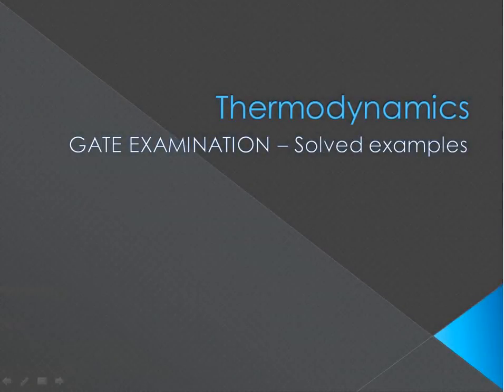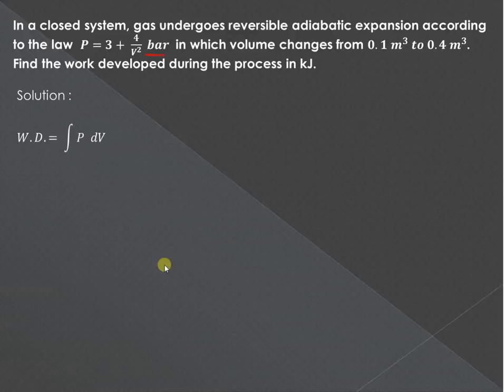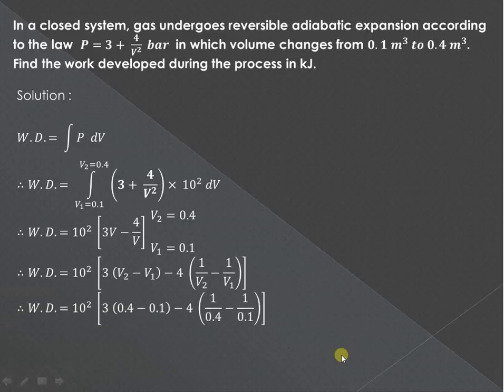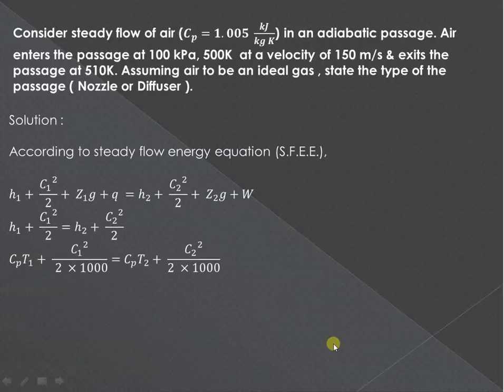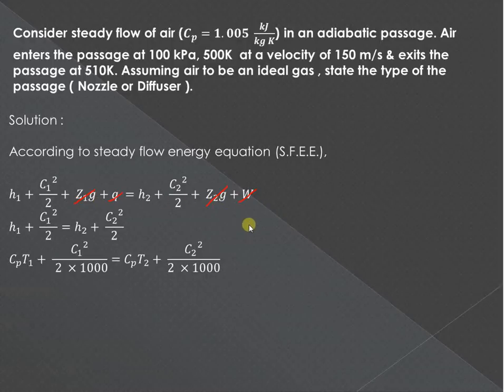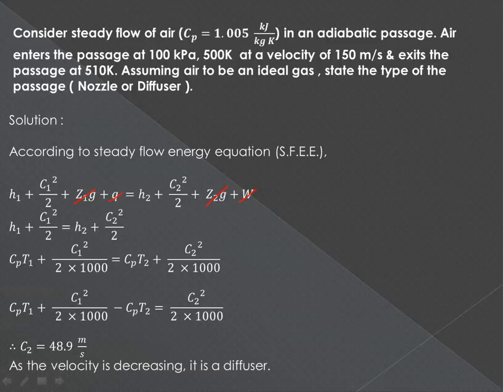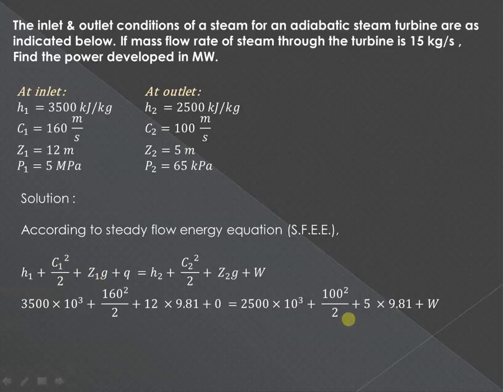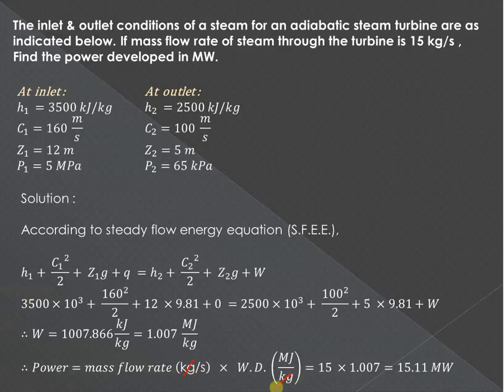Solved examples on basic concepts of thermodynamics( PART II) - GATE 2016 examination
This video explains some typical examples on basic concepts of thermodynamics, useful for students preparing for GATE  examination.